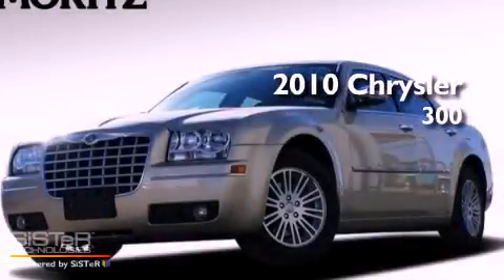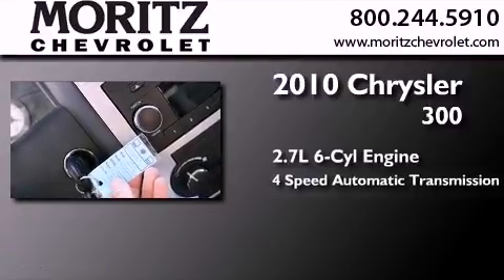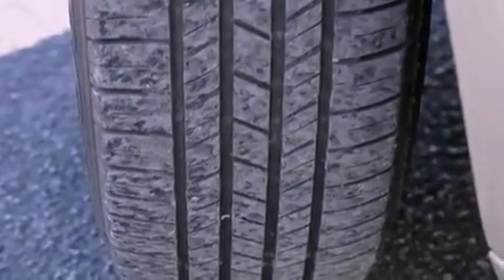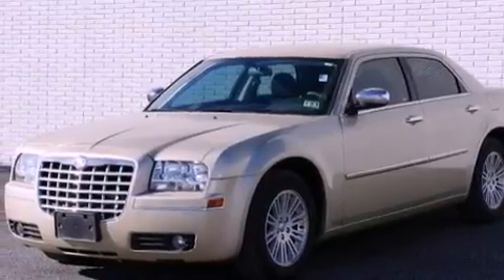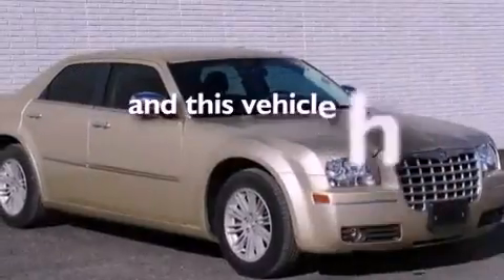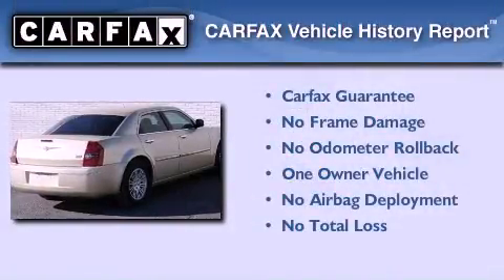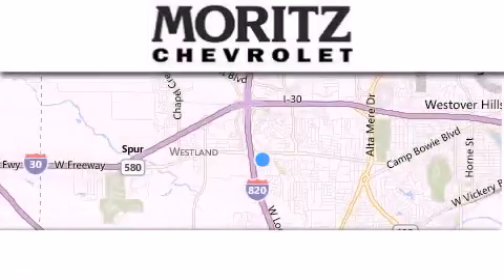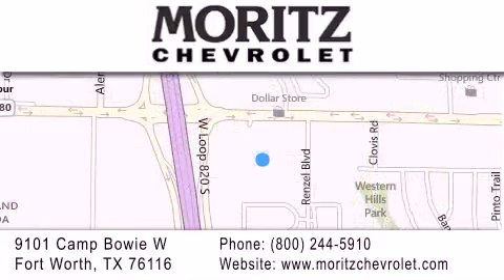Preowned 2010 Chrysler 300 Arlington TX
Year : 2010
 Make : Chrysler
 Model : 300
 Engine : Gas V6 2.7L/167
 Trans . : Automatic
 Exterior : Gold
 Miles : 37,356
 Interior : Dark Slate Gray
 Stock : P17051